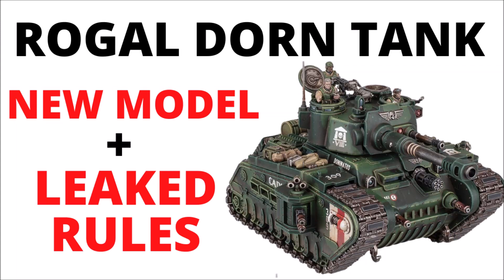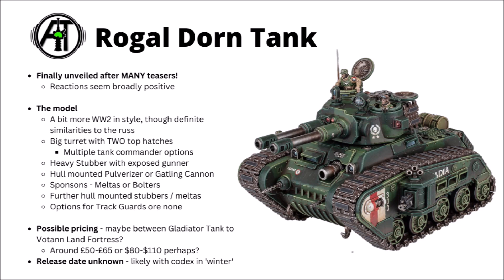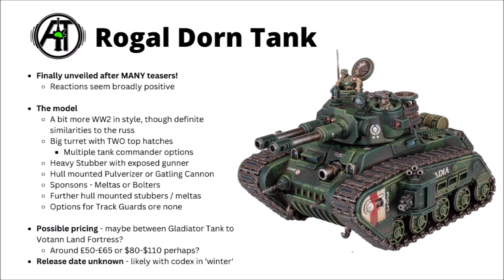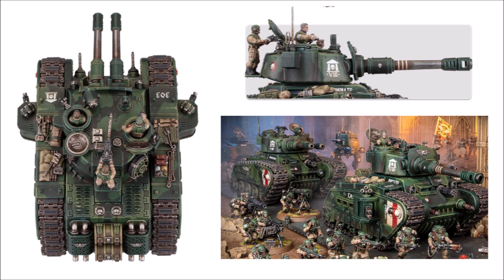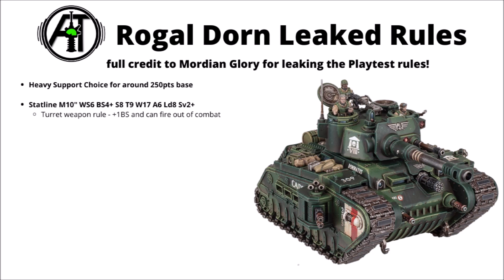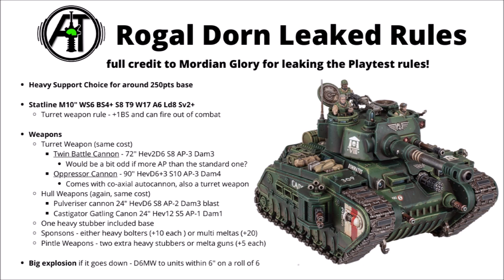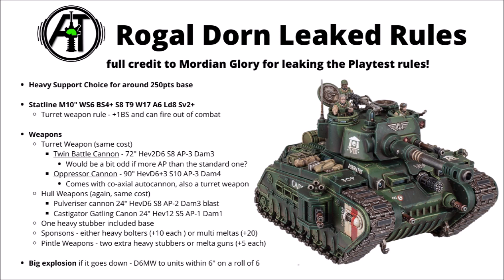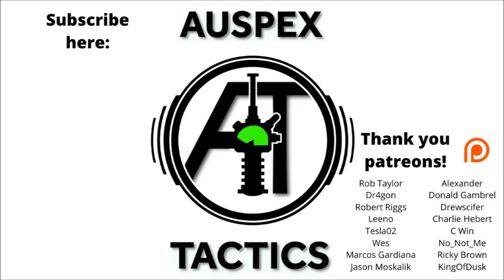Rogal Dorn Battle Tank - NEW MODEL and LEAKED RULES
Let's talk about the new Heavy Armour for the Imperial Guard Codex- the Rogal Dorn is unveiled in all its glory!

0:00 Intro
0:52 Rogal Dorn Battle Tank
3:46 Pictures + Options
5:58 Statline
7:44 Weapon Profiles